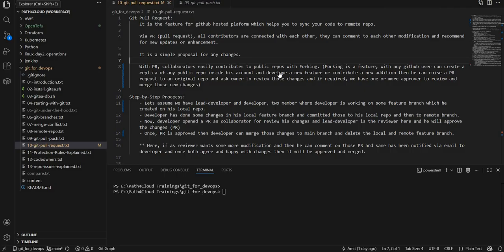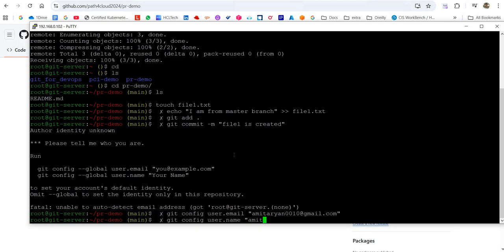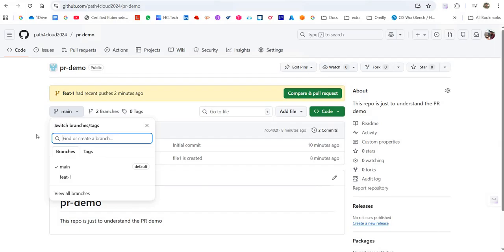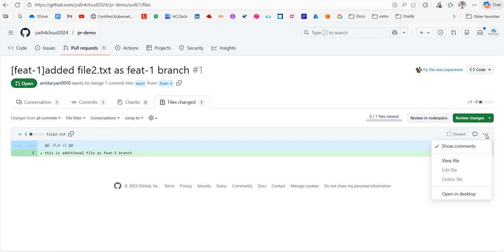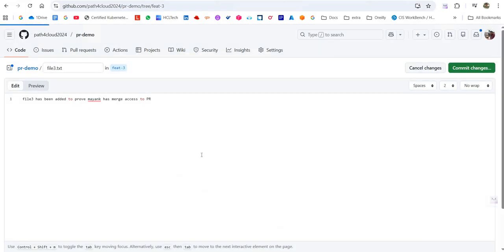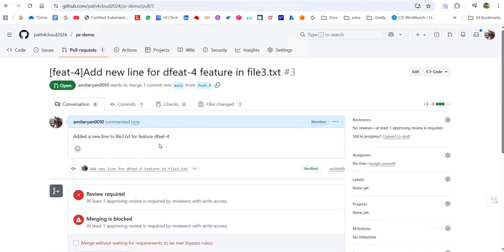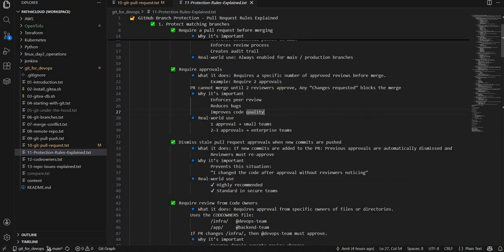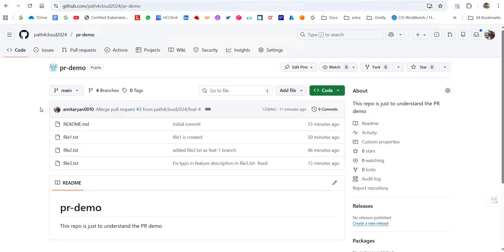Git Pull Request Deep Dive: Understanding with real-time demo